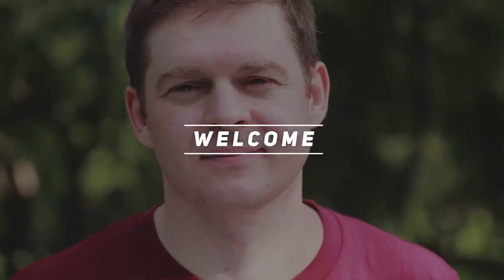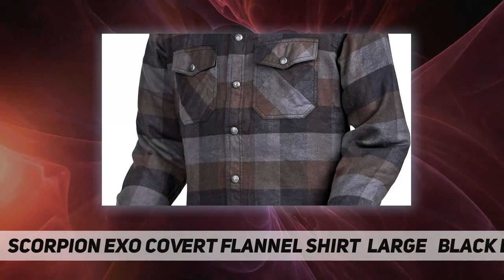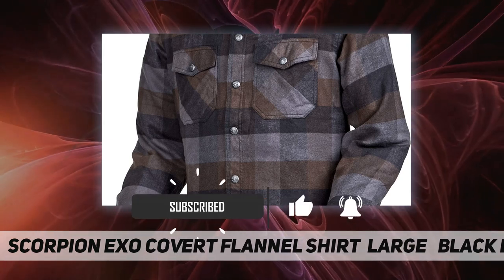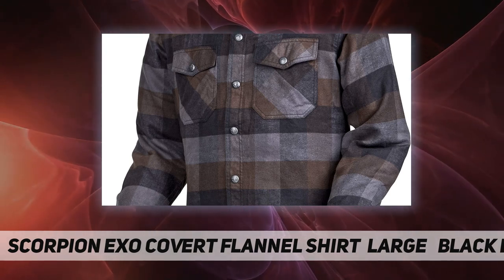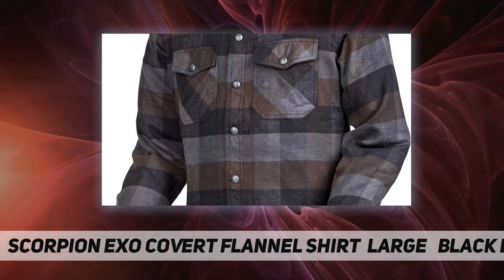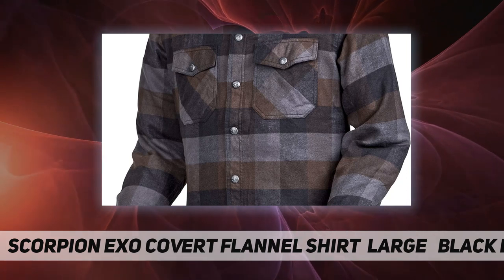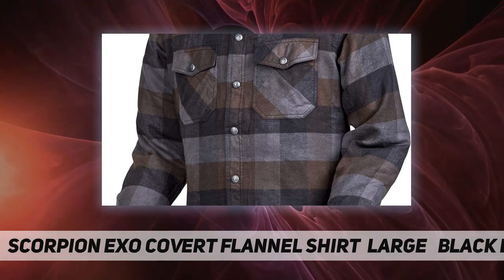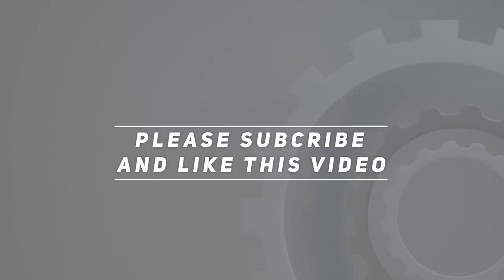Scorpion EXO Covert Flannel Shirt (Large) (Black/Brown/Grey) - Review 2023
Scorpion EXO Covert Flannel Shirt (Large) (Black/Brown/Grey) - 2023